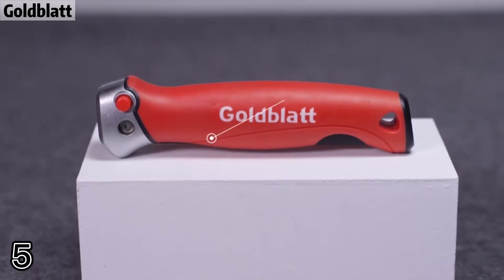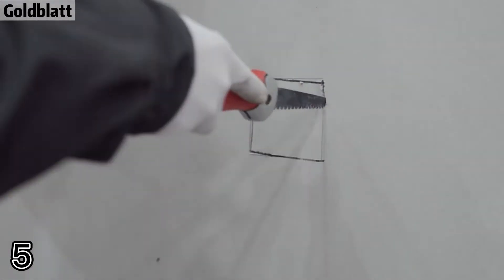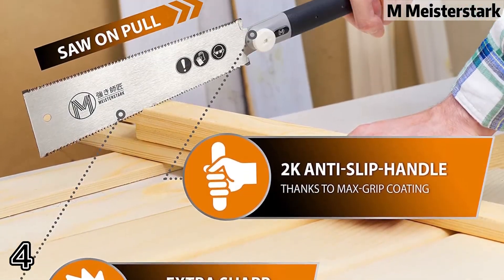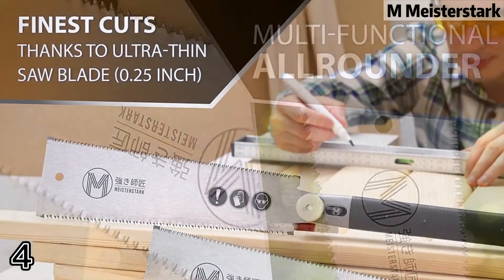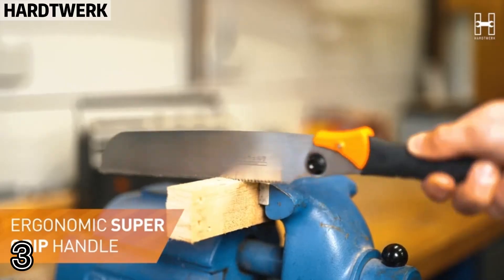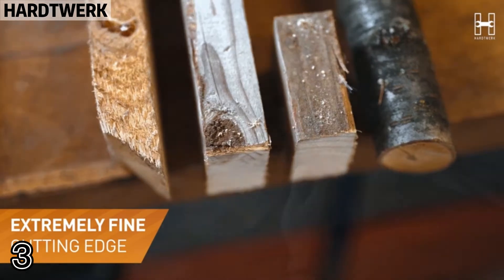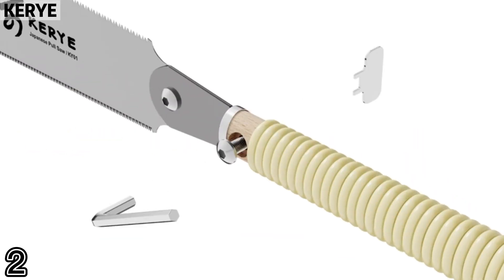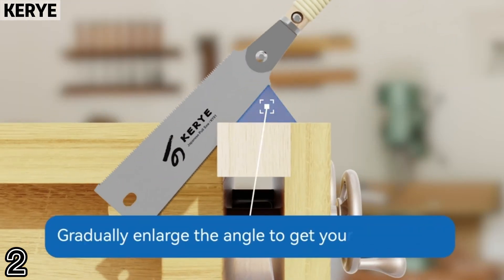Top 5: Best woodworking saw 2022 in USA and Canada|Hand Saw|Jab Saw|Woodworking tools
📌Product Link📌:
☄️top1.SUIZAN Japanese Pull Saw Hand Saw 9.5 Inch Ryoba Double Edge Flush Cut Saw Woodworking tools

☄️top2. KERYE Japanese Pull Saw 9.5 Inch, Hand Dovetail Saw with Double Edges of 10/17 TPI and Replaceable Blade, Ryoba Flush Cut Saw, Sharp and Light Woodworking Tools for Men and Women-KY01
☄️top3.HARDTWERK Zen Japanese Pull Saw Foldable [Kataba] 9.5 inch Japanese Saw Hand Saw (SK4 Carbon Steel) for DIY & Woodworking - Pull Saw Wood Saw
☄️top4.[M-SAW] Japanese Pull Saw Set [+FREE 2.BLADE] - 10" Double Sided Ryoba Japanese Saw Hand Saw - Japanese Hand Saw Ryoba Saw Flush Cut Saw - Japanese Saw Woodworking & DIY - SK4 Carbon Steel & 2k-Handle
☄️top5.Goldblatt Folding Drywall Saw, Jab Saw, Hand Saw with Soft Grip Handle, Sheetrock Saw for Wallboard, Drywall, Plywood and PVC